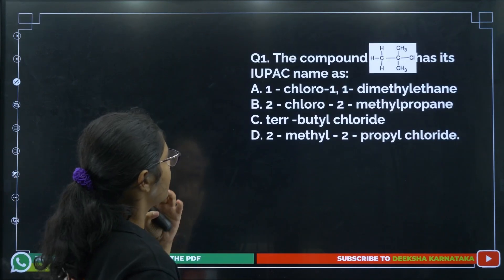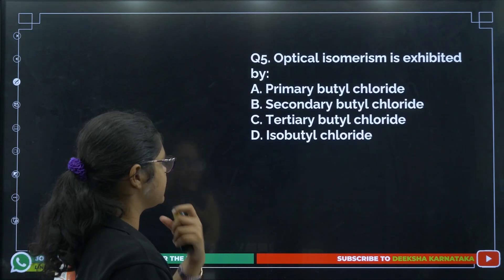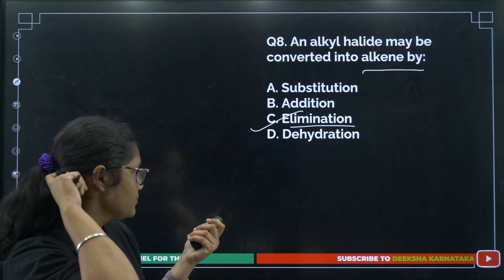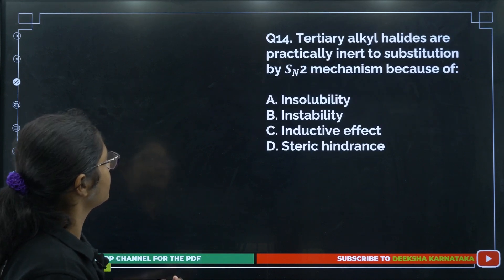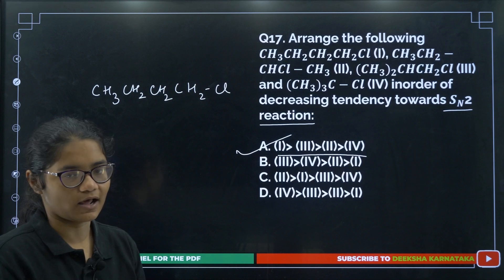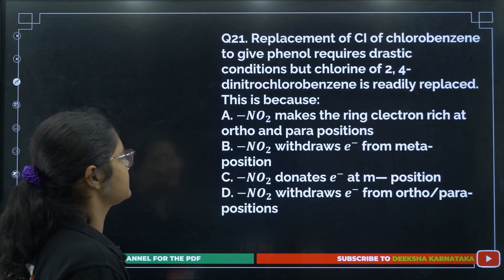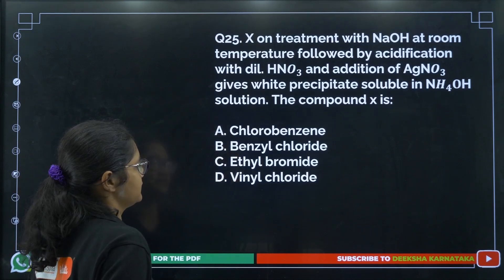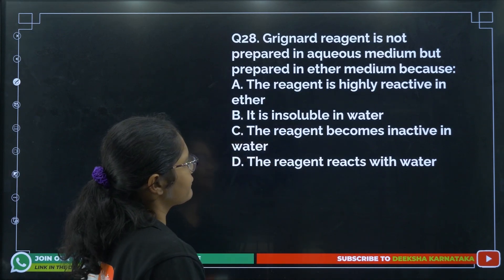KCET 2025 Chemistry Weekly Test Series | Mock Test 4 Solution